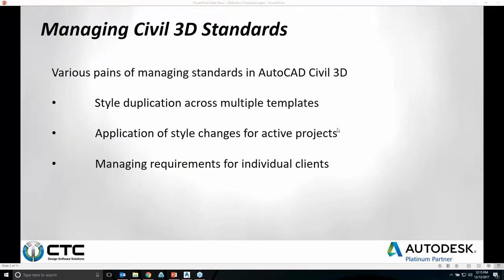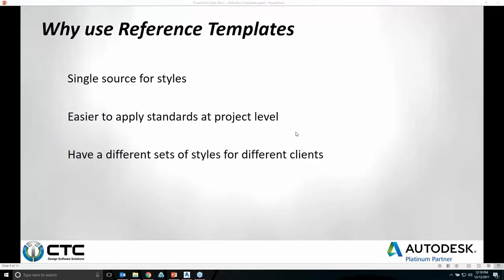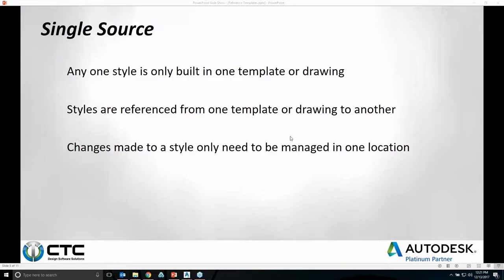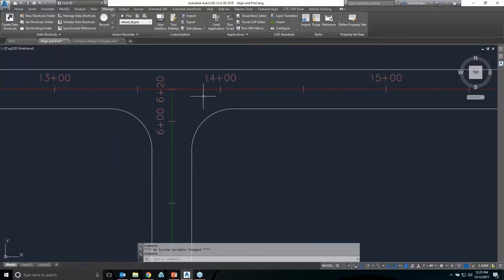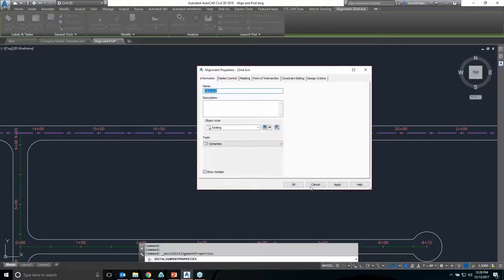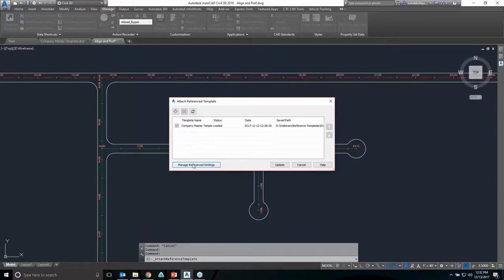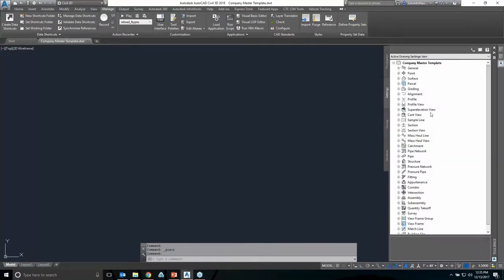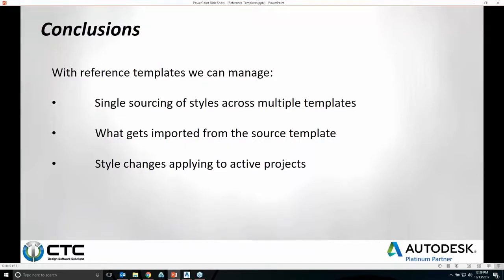Improved Template Management with Civil 3D 2018